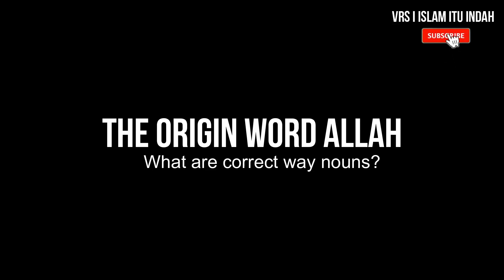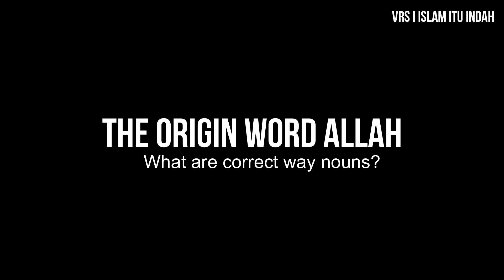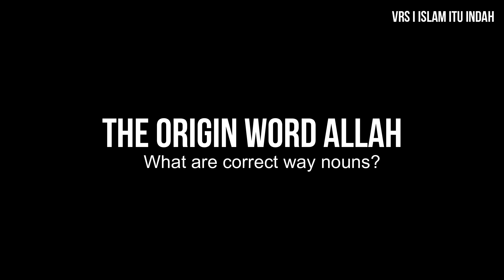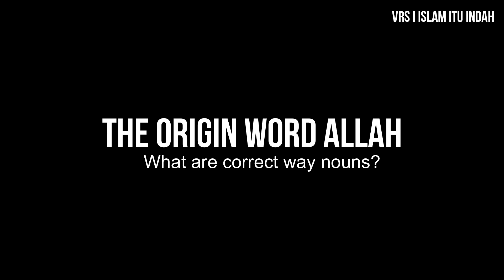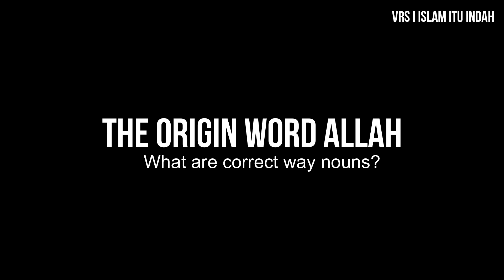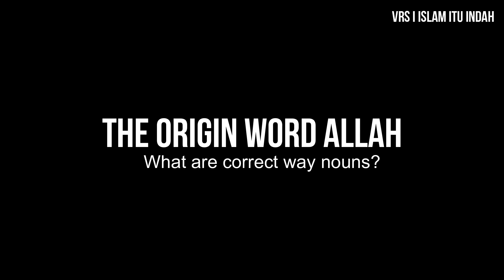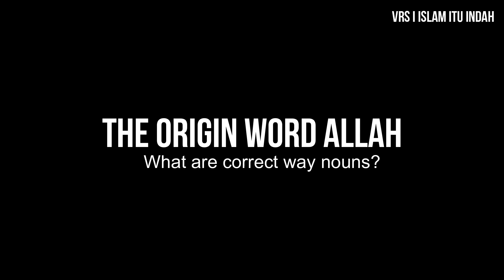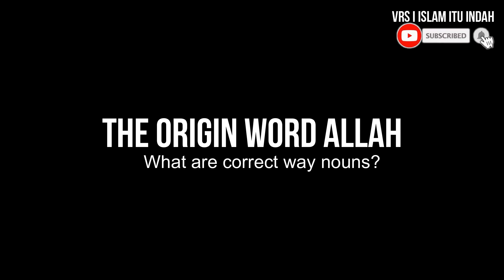The origin noun الله How to say it?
by JazakAllahu Khairan.
learn arabic on how to say allah in actual noun